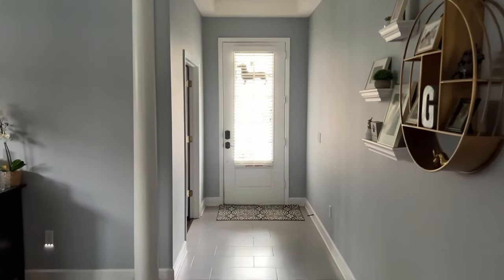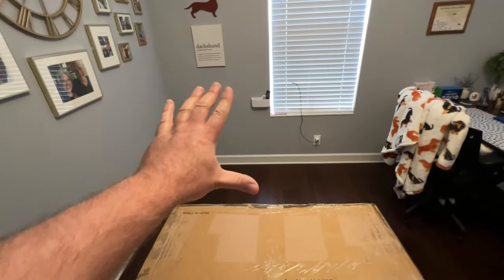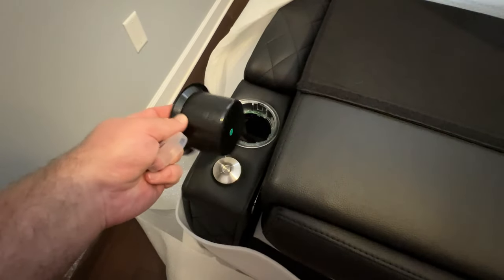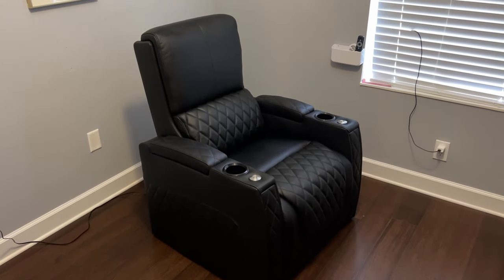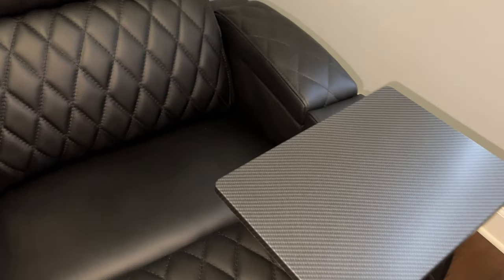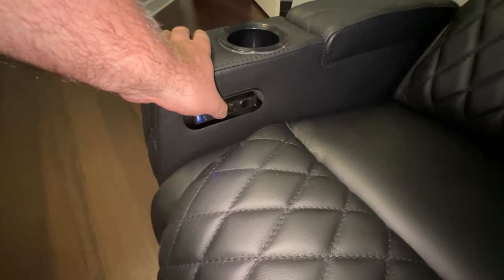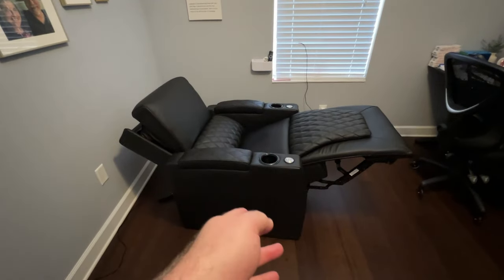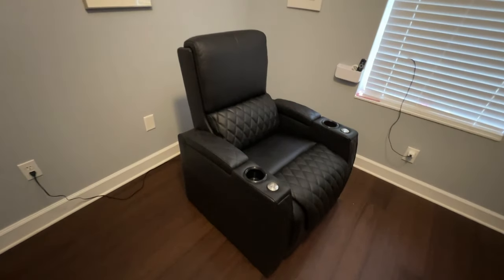Weilianda Astronaut Series Home Theater Leather Zero Gravity Recliner Seat Overview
This is a brand new model from Weilianda, part of their Zero Gravity Astronaut Series.  It features Top Grain Leather, dual lighted cupholders, power headrest and recline, bottom strip LEDs, a tray table and tablet holder!  This is the unboxing, setup and feature overview.  You'll find the price point very competitive!

Past video items:
Upholstery foam
Oven Ignitor W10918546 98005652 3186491 W10140611
Oven Mainboard WPW10556710
Oven temp sensor WPW10181986
Folding Lightstand
Boom Arm
Floating Center Mount
Black Felt
Self Adhesive Felt
Self Adhesive Velcro
Blackout Stickers
High capacity fast charging battery pack
High output wall charging station
Braided USB Cables
10 Port Charging Station
VIOFO A129 Plus Duo Kit
Polarizing Filter
Verified Memory card
Parking Cable Kit
4k Budget Dashcam
Parking Cable Kit
Verified Memory Card
Harmony Elite Battery
Technical Screwdriver Set